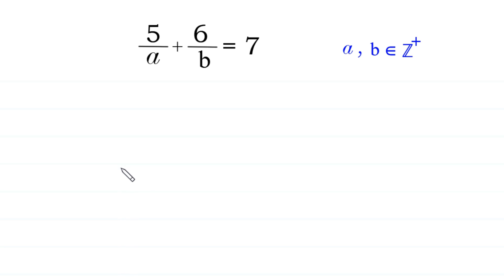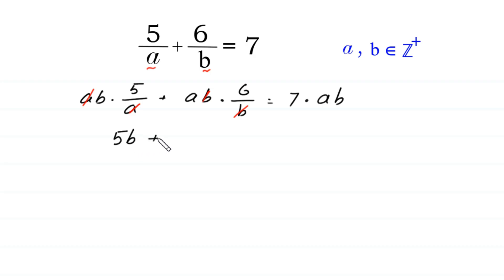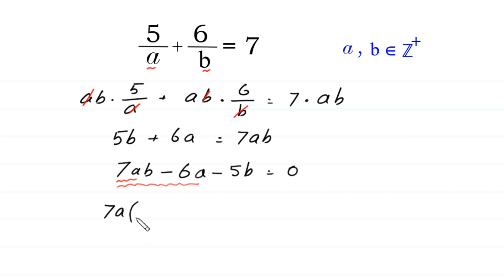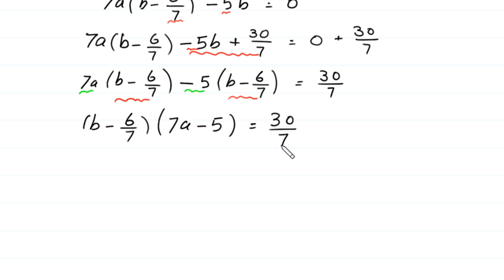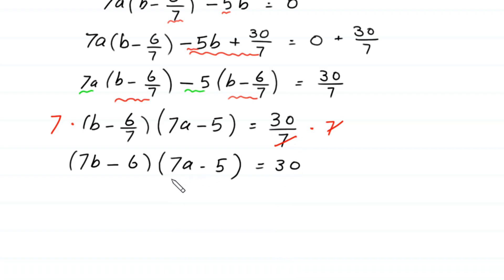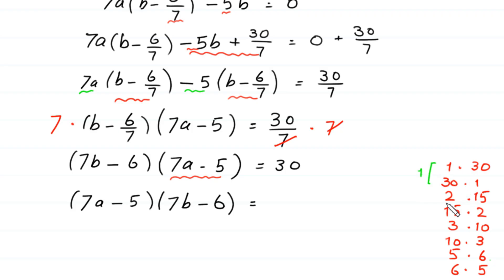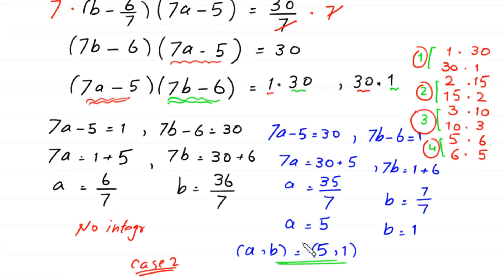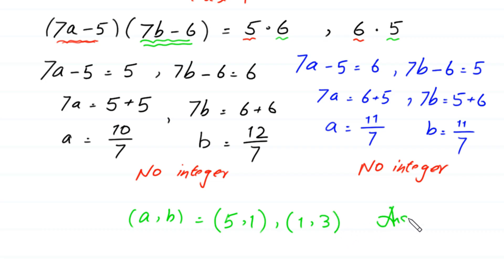A Nice Algebra Problem | Math Olympiad | Solve for a and b?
math olympiad
olympiad math
math
maths
algebra
algebra problem
equation
exponential equation
a nice exponential equation
radical equation
a nice radical equation
math tricks
imo
Find the value of a and b?
How to solve 5/a+6/b=7

In this video, we'll show you How to Solve Math Olympiad Question A Nice Algebra Problem 5/a+6/b=7 in a clear , fast and easy way. Whether you are a student learning basics or a professtional looking to improve your skills, this video is for you. By the end of this video, you'll have a solid understanding of how to solve math olympiad exponential equations and be able to apply these skills to a variety of problems.